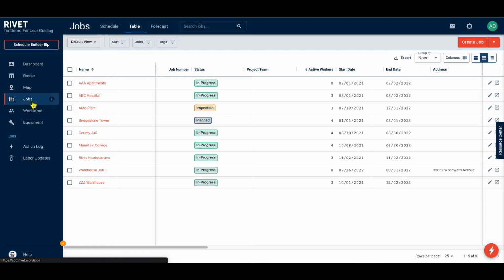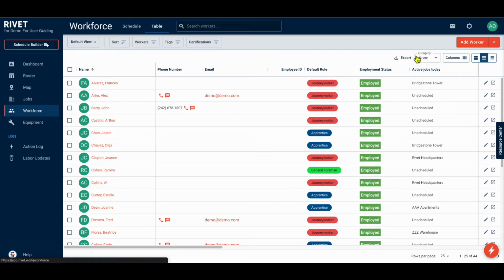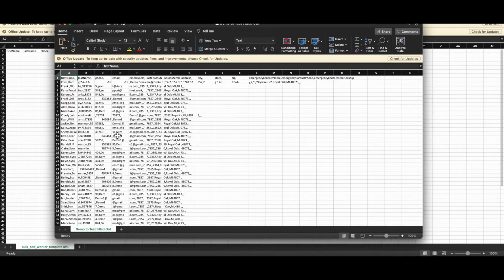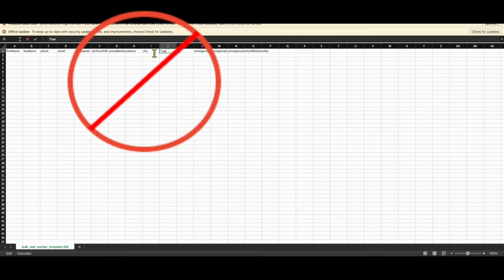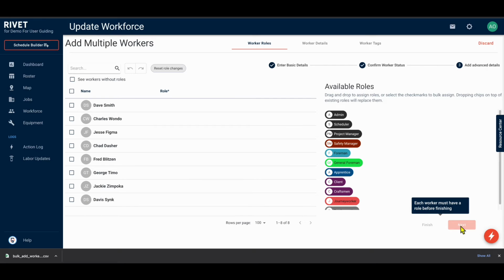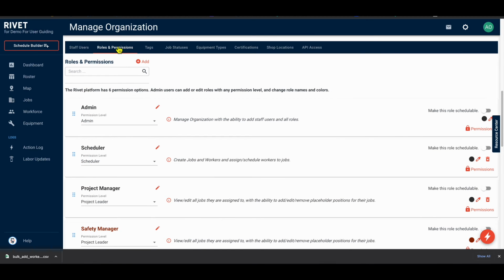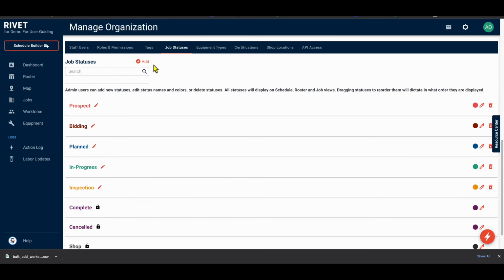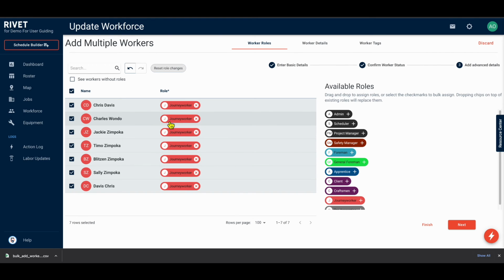RIVET Video Tutorial: Uploading Your Data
Using the bulk upload function in RIVET, add your jobs and/or workers from a CSV quickly.